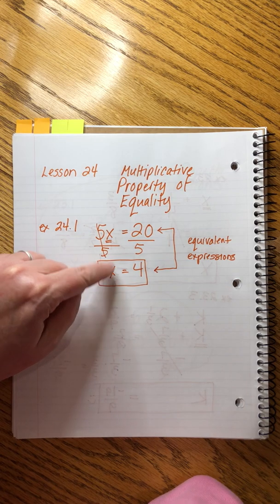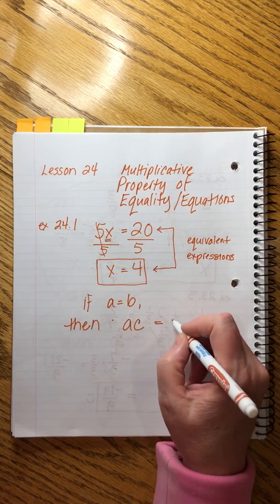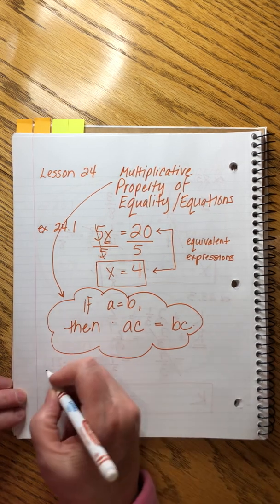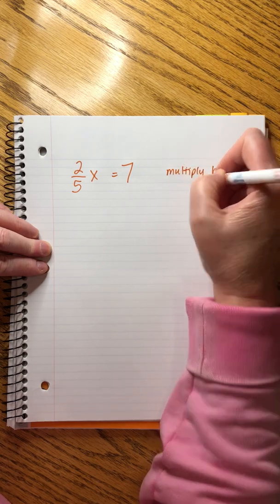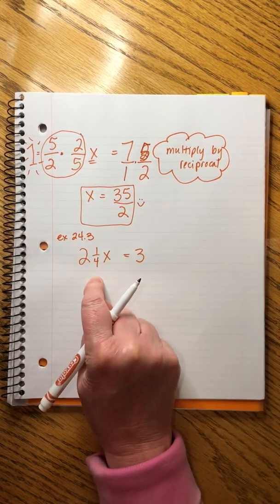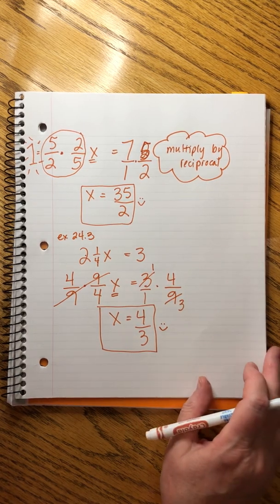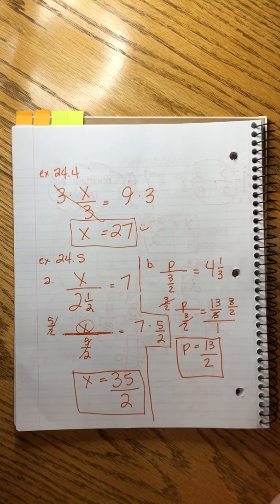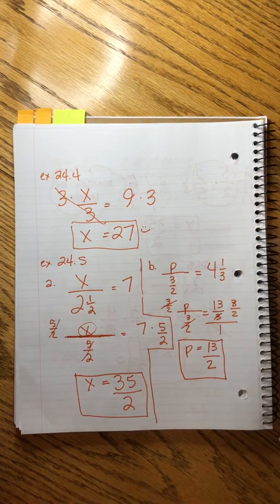Saxon Algebra 1 | Lesson 24